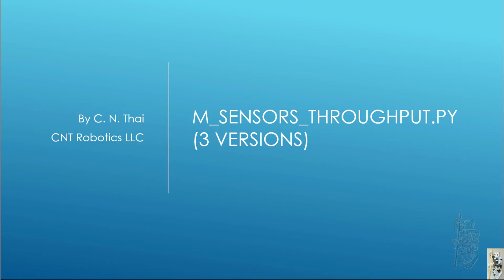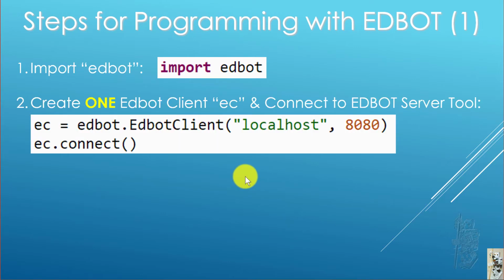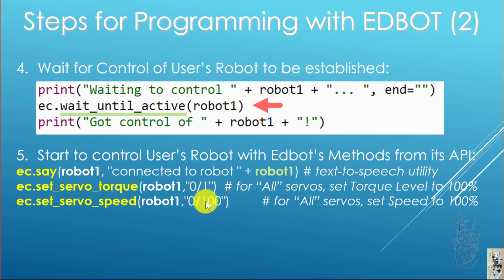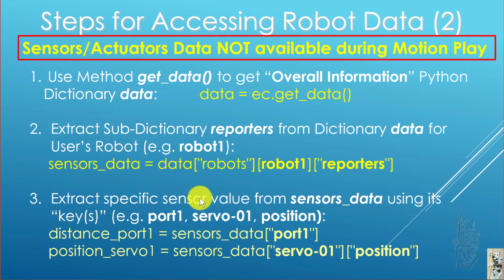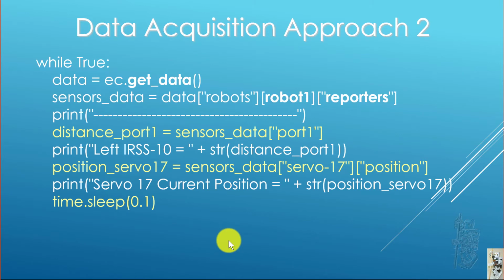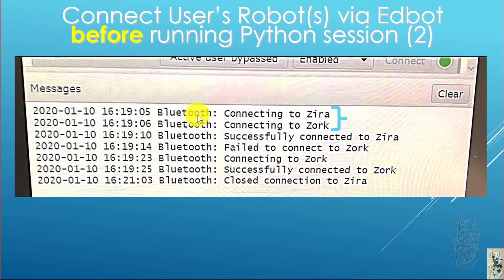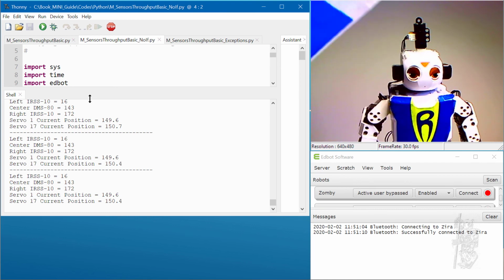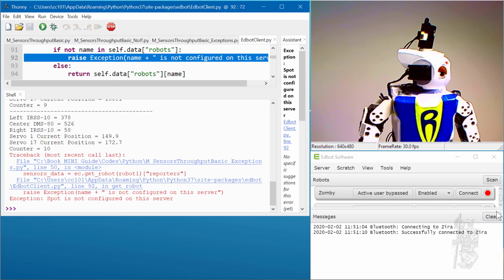MINI's Sensors Throughput tests via Python+Edbot (Vid. 8.6)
Tests to show the best Sensors Throughput that we can get out of a Python session via Edbot for a single MINI robot.